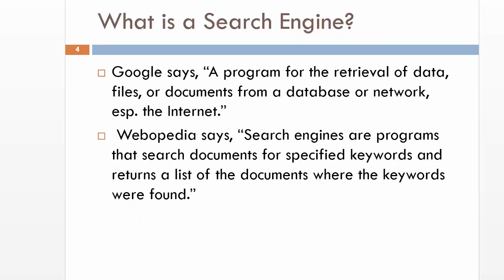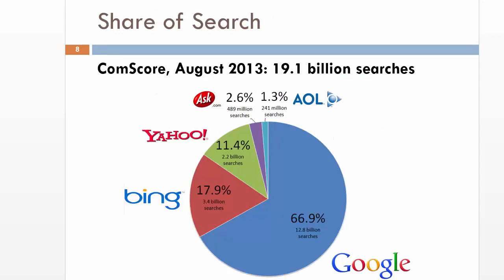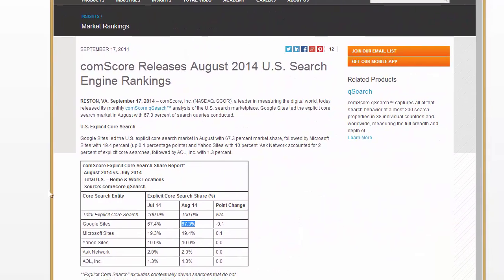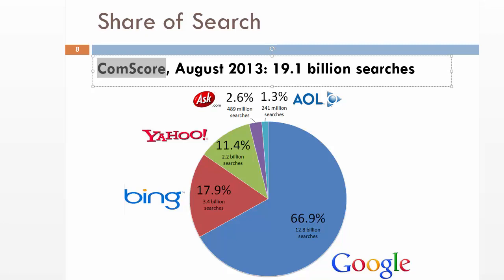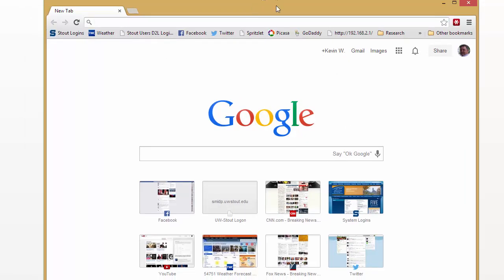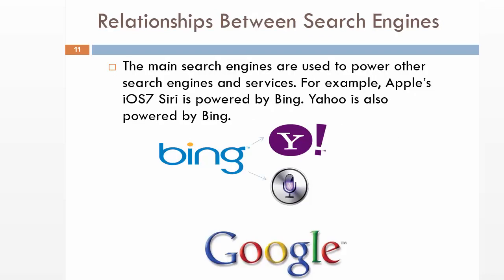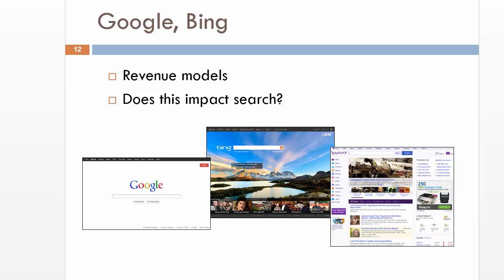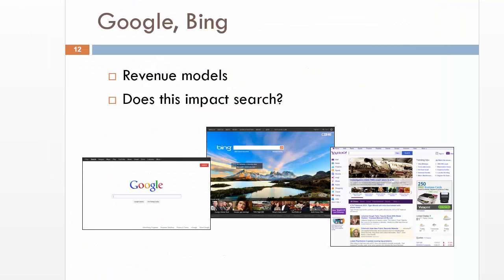Search Engines - Part 1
A description of the fundamental principles of Search Engines and how they work.